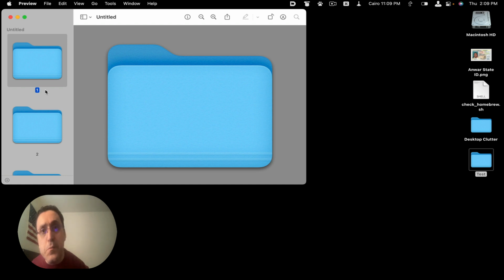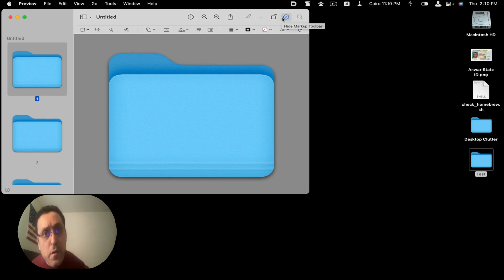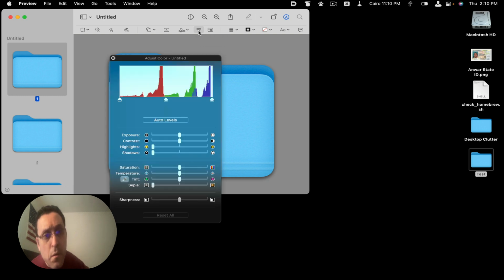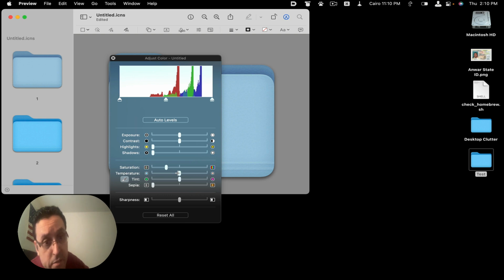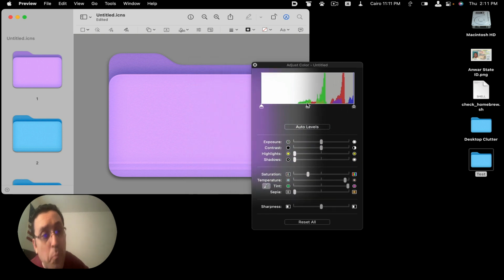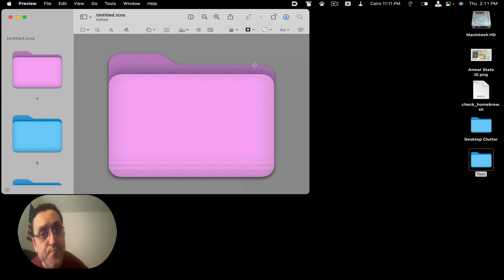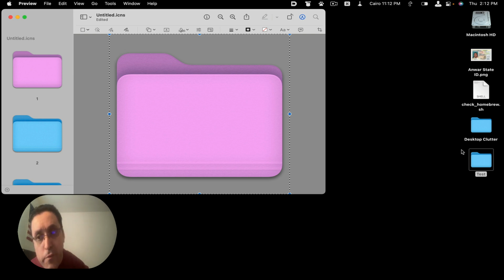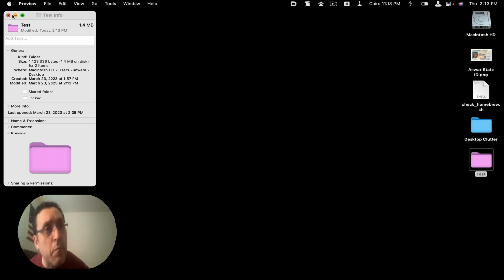How to Change Folder Color macOS (Monterey) 2023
In this video, I will be showing you how to create custom color folders in macOS Monterey. If you're tired of the default blue folder icons on your Mac, this tutorial is perfect for you. But you must know that there is no way to automate this process.

First, we'll show you how to change the color of the folder icons. Simply select the folder you want to customize, right-click on it, and choose "Get Info." In the "Get Info" window, click on the folder icon in the top left corner. Then, select "Edit" from the menu bar and choose "Copy." Next, open Preview and select "New from Clipboard" under the "File" menu. This will create a new image of the folder icon that you can now customize.

In Preview, you can change the color of the folder by selecting "Tools" from the menu bar and choosing "Adjust Color." Here, you can adjust the hue, saturation, and brightness to create your custom color. Once you're happy with the new color, save the image to your desktop.

Now, go back to the "Get Info" window for the folder you want to customize and click on the folder icon again. This time, select "Edit" and then "Paste" to replace the default blue folder icon with your custom color.